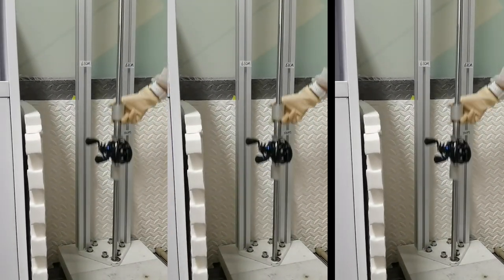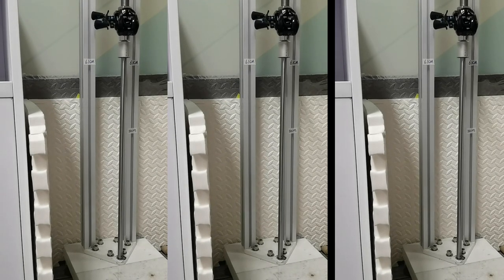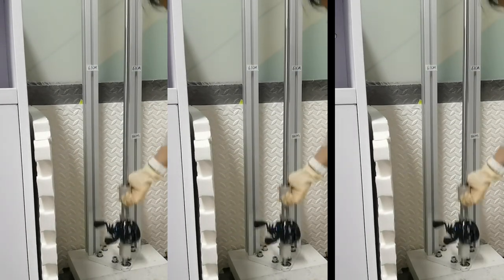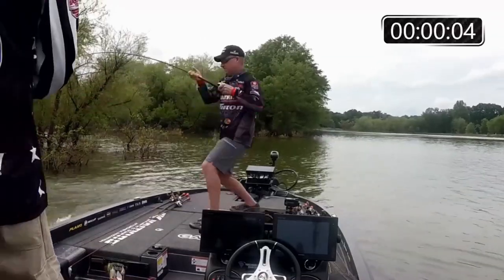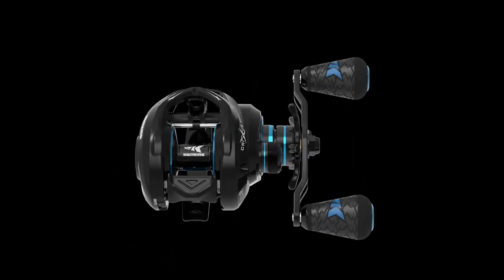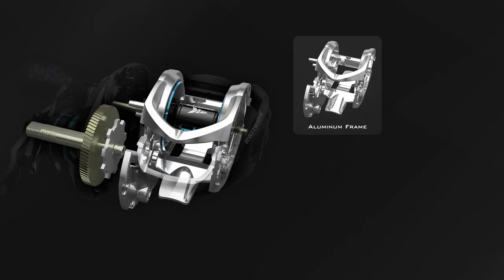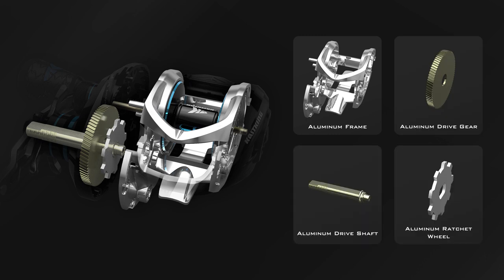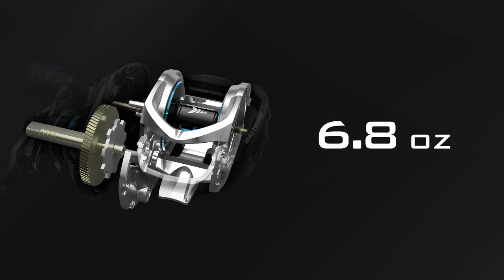KastKing Crixus ArmorX Baitcasting Reel Drop Test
KastKing drop tests the KastKing Crixus ArmorX baitcasting reel.
KastKing tests fishing reel products in many ways to give you the best baitcaster for the money.
Crixus ArmorX Baitcaster